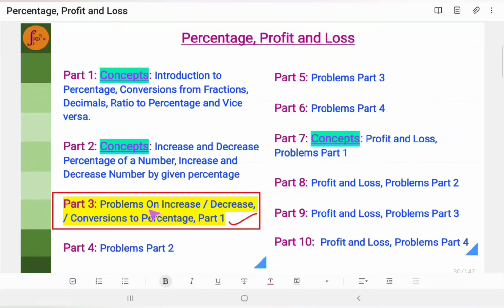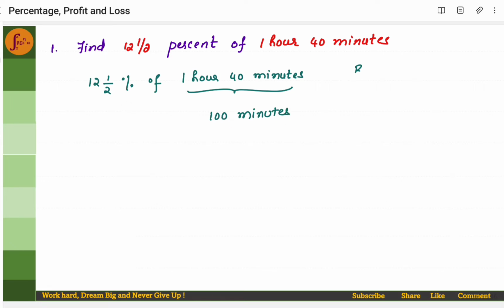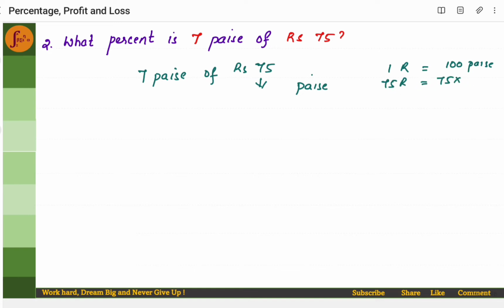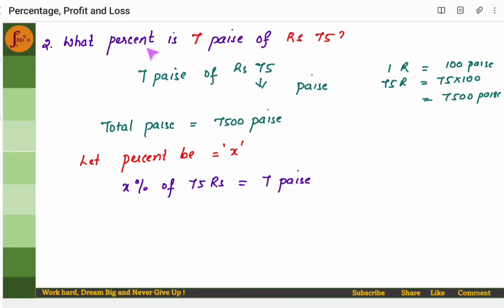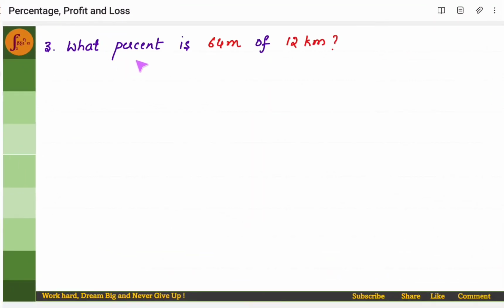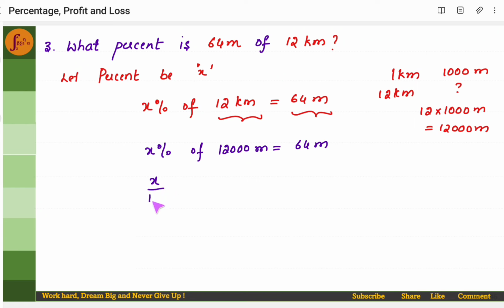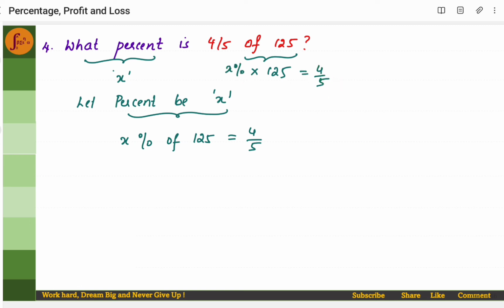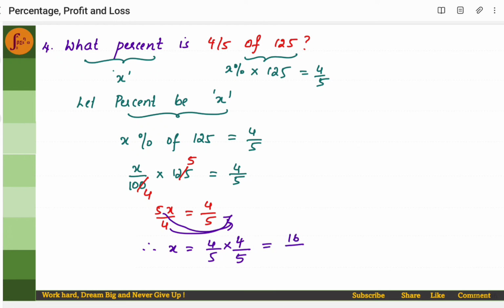1 PUC | Class 11 l Percentage Profit Loss Part 3 | Comparing Quantities | Exercise Problems 11.1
1 PUC | Class 11 l Percentage Profit Loss Part 3 | Comparing Quantities | Exercise Problems 11.1

Exercise 11.1 Problems 7,8,9, 10, Chapter: Percentage Profit and Loss, Class 11, 1st PUC, NCERT
Comparing Quantities, Class 7 CBSE, Chapter 8

00:00 - 1:24: Exercise 11.1 Problem 7 | Find 12.5 of 1 hr 40 mins
1:25 - 03:17: Exercise 11.1 Problem 8 | What percent is 7 paise of Rs 75
03:18 - 04:35: Exercise 11.1 Problem 9 | What percent is 64m of 12km
04:36 - 06:03: Exercise 11.1 Problem 10 | What percent is 4/5 of 125